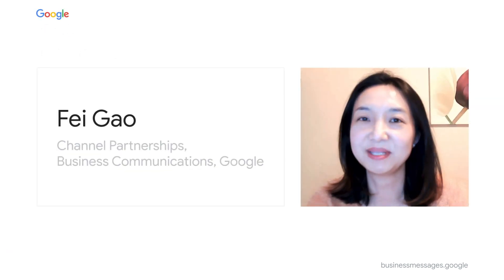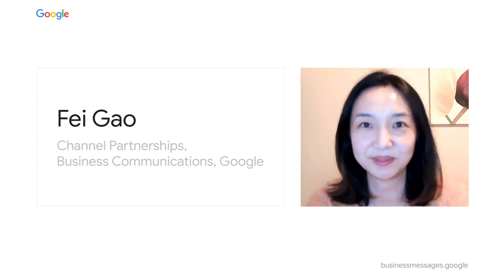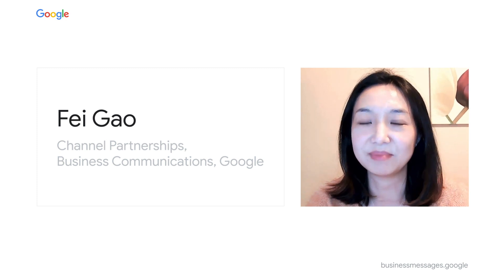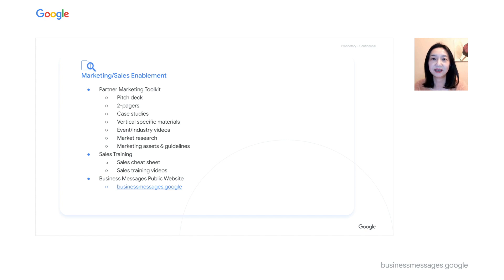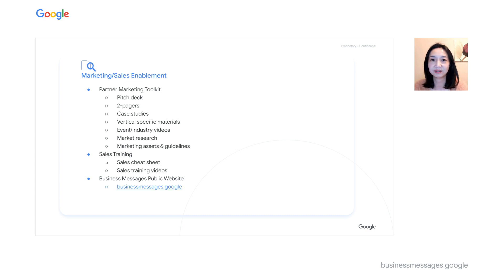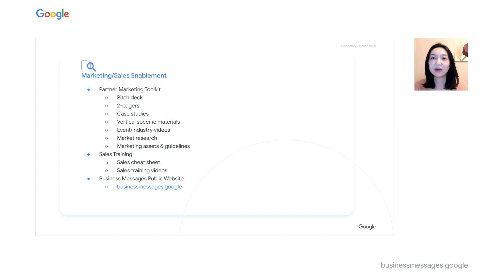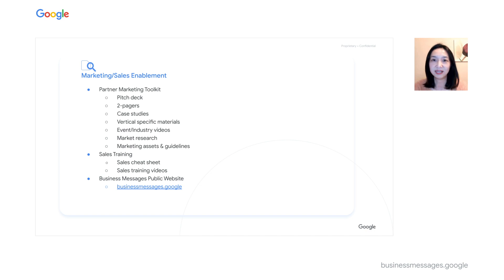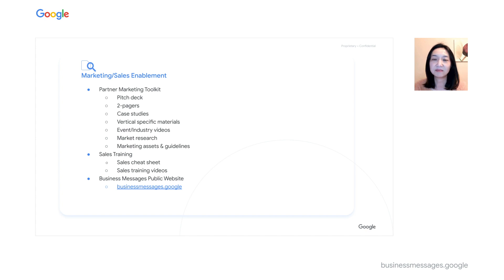Partner Resources for Business Messages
In video 7 of our partner training series, we outline the resources available to Business Messages partners so that you can share with brands the great experiences that you plan to deliver, and educate your teams on the latest and greatest platform advancements.

Speaker: Fei Gao